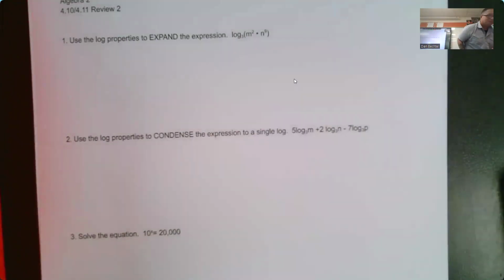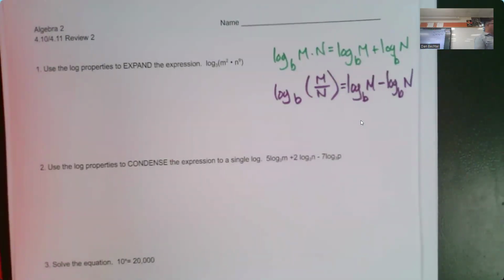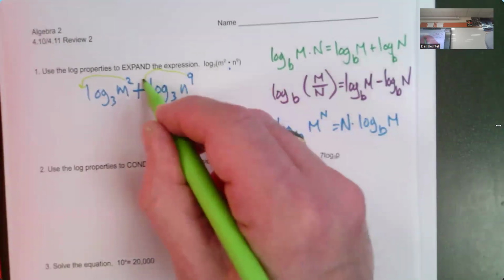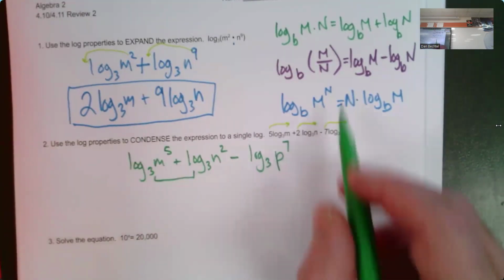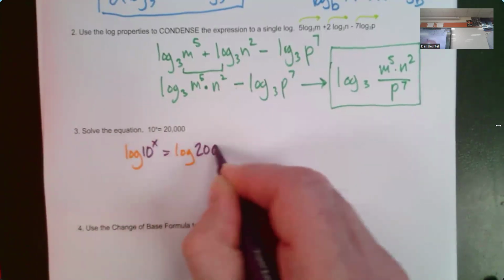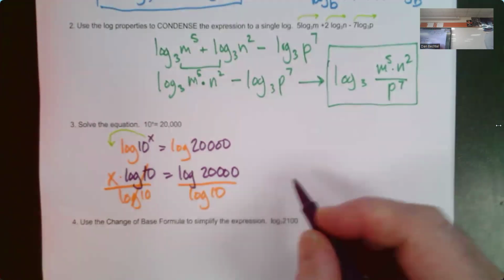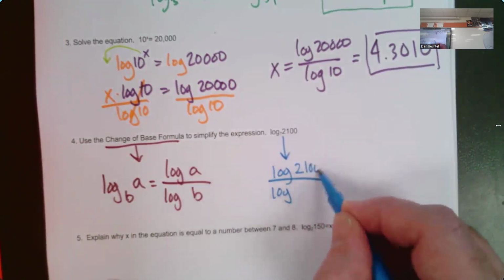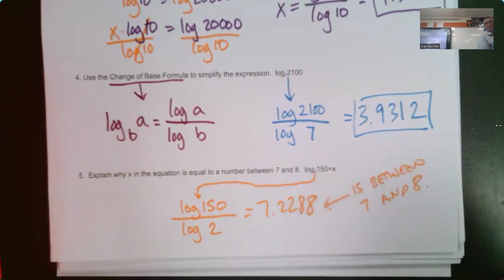Alg 2 - 4.10 and 4.11 review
Expanding and Condensing logarithms and using the change of base formula